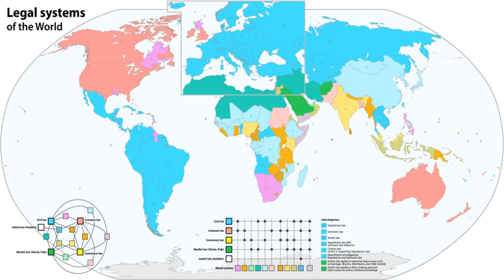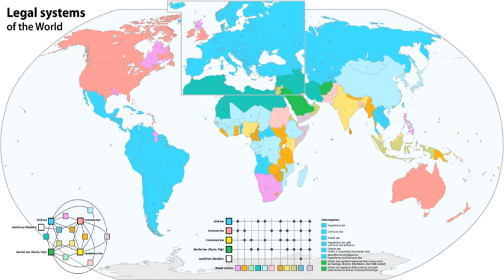Comparative law | Wikipedia audio article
This is an audio version of the Wikipedia Article:
Comparative law

- Socrates

SUMMARY
Comparative law is the study of differences and similarities between the law (legal systems) of different countries. More specifically, it involves the study of the different legal "systems" (or "families") in existence in the world, including the common law, the civil law, socialist law, Canon law, Jewish Law, Islamic law, Hindu law, and Chinese law. It includes the description and analysis of foreign legal systems, even where no explicit comparison is undertaken. The importance of comparative law has increased enormously in the present age of internationalism, economic globalization, and democratization.